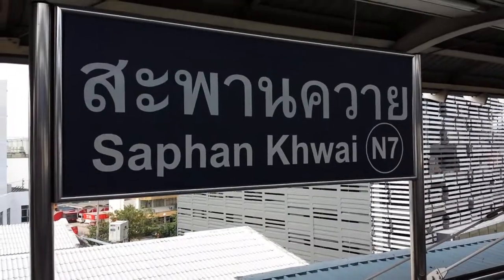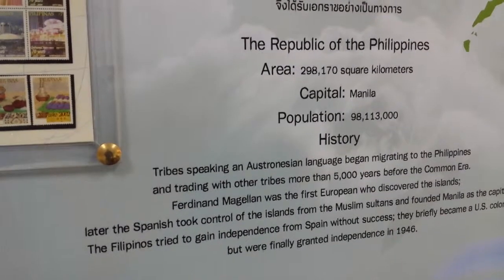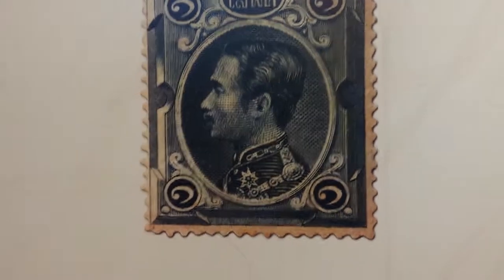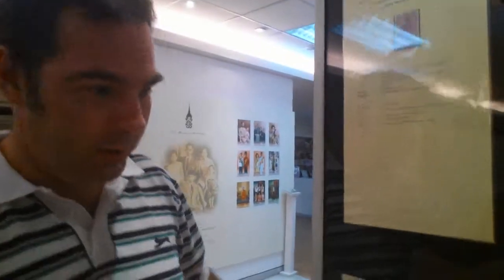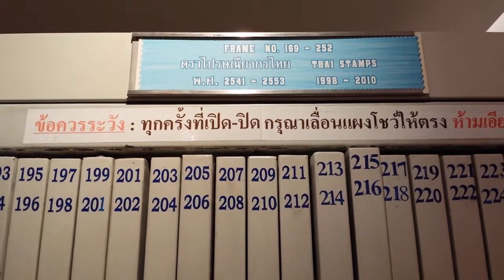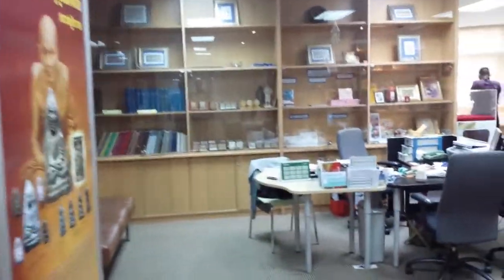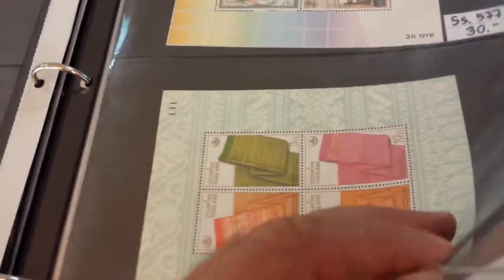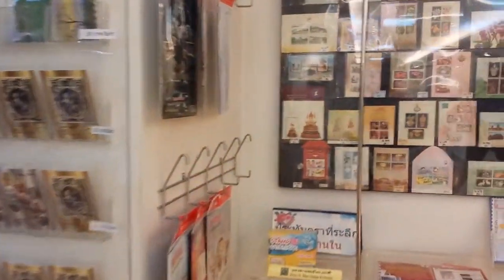A visit to Bangkok's Stamp Museum (Sam Sen Nai Philatelic Museum)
A visit to Bangkok's Stamp museum.